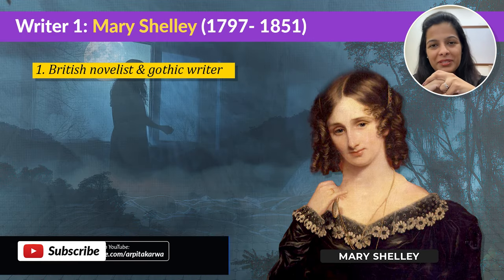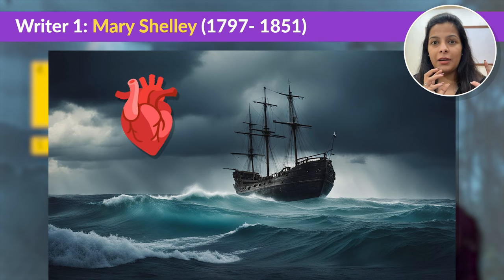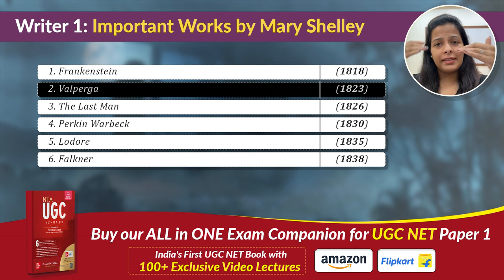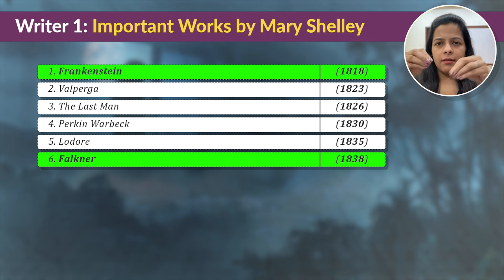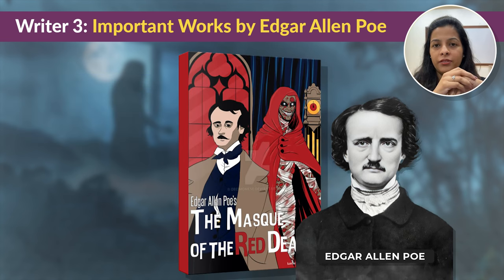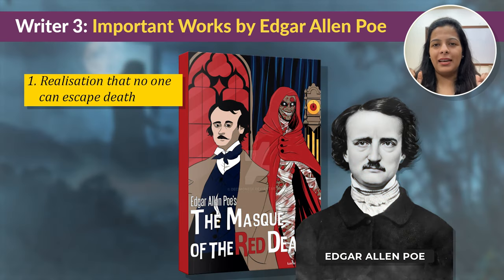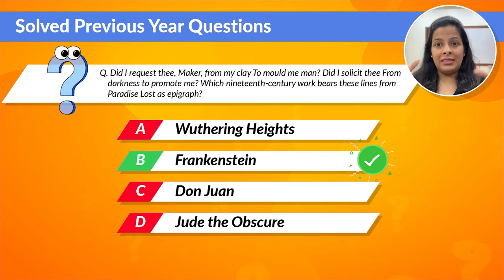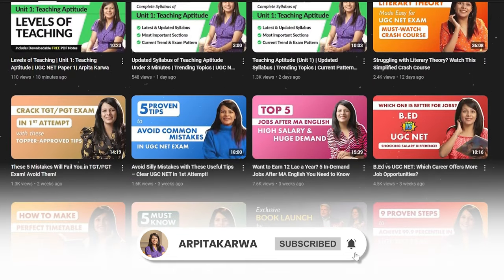Most Important Gothic Writers | UGC NET English Literature | Arpita Karwa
Discover the most influential Gothic writers every UGC NET English Literature aspirant must know! In this video, Arpita Karwa dives into the eerie world of Gothic literature, highlighting key authors who shaped this dark and captivating genre. From the mysterious works of Mary Shelley to the haunting tales of Edgar Allan Poe, we’ll explore the themes, unique writing styles, and historical impact of these Gothic icons.

✨ What You’ll Learn:
Essential Gothic writers and their famous works
Core Gothic themes and motifs for UGC NET
How Gothic literature influenced modern storytelling

Perfect for UGC NET English Literature preparation, this video will help you grasp key concepts and build a strong foundation in Gothic literature.

👉🏼 Drop a WhatsApp Message to download FREE PDF notes of this lecture- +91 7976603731 or click on this